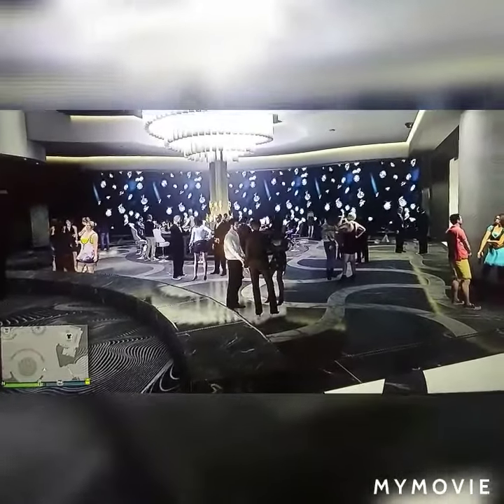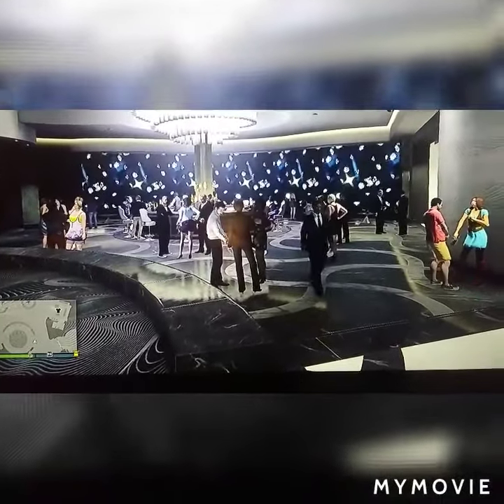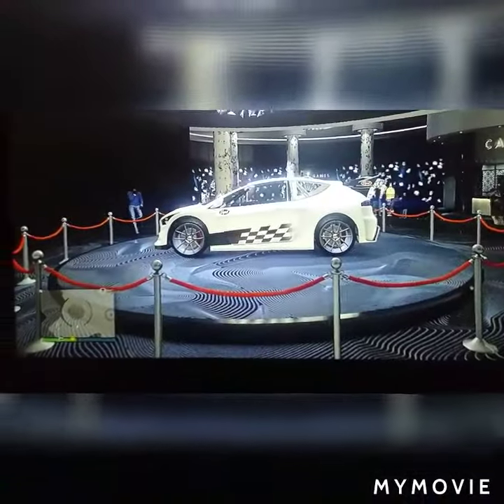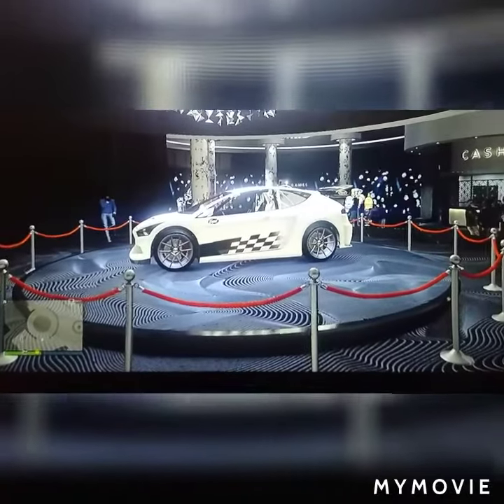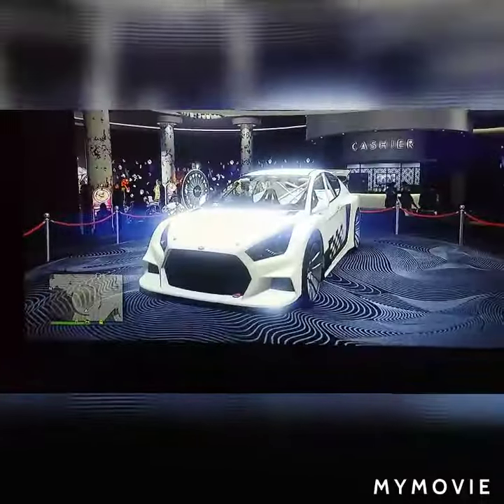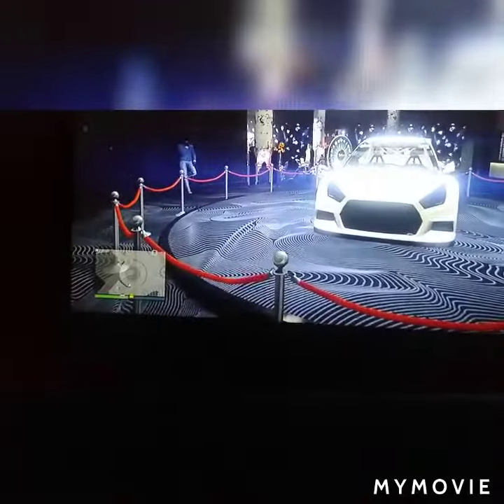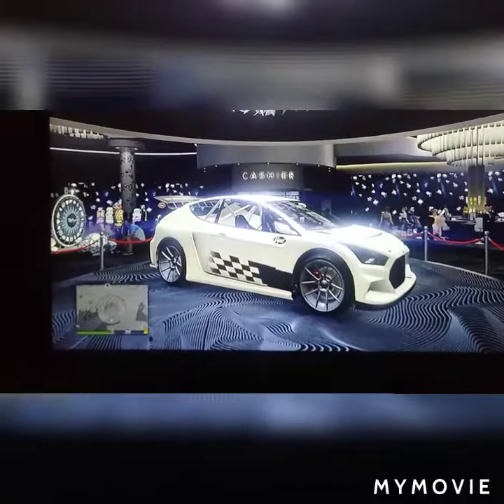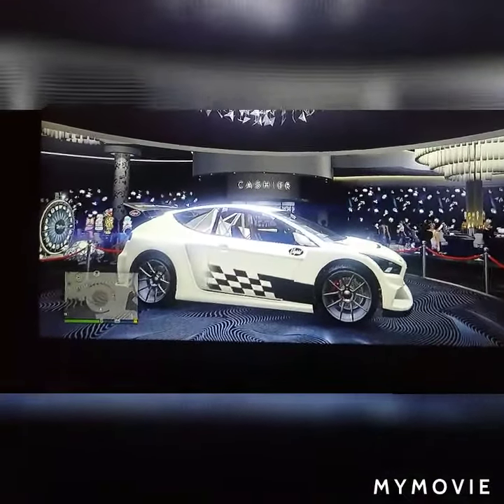This week GTA V Podium car is vapid flash GT by. Jack the Irish wolfhound